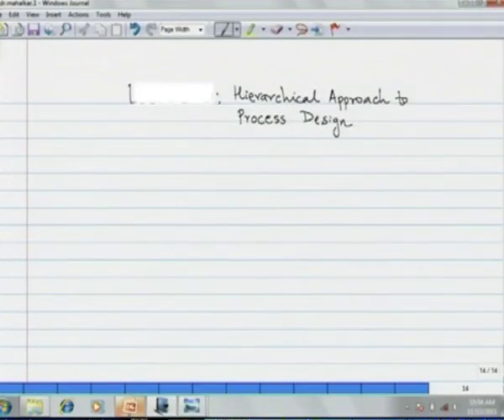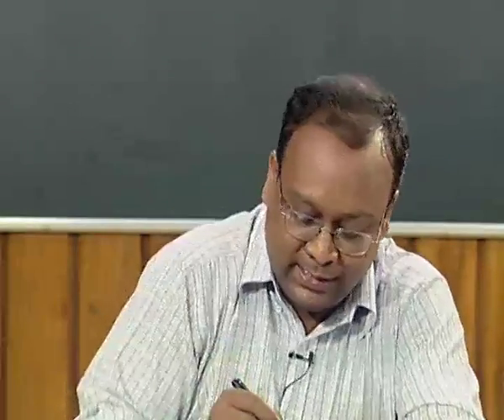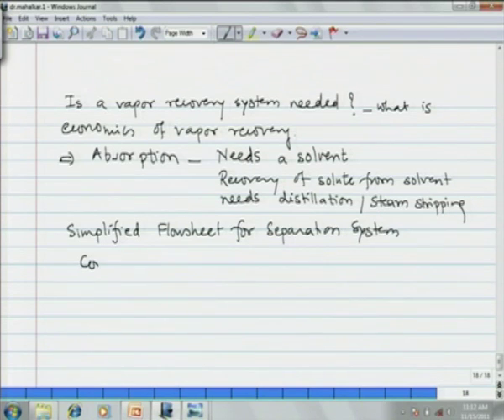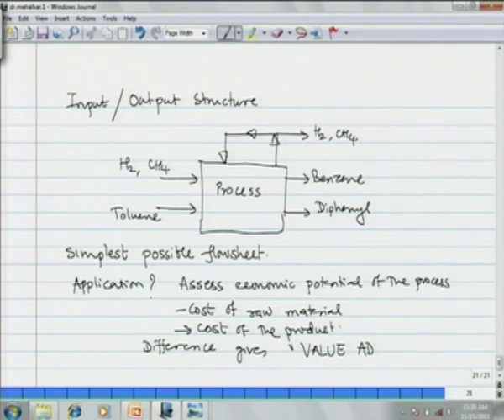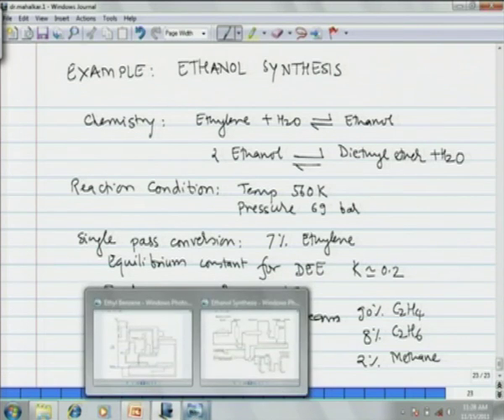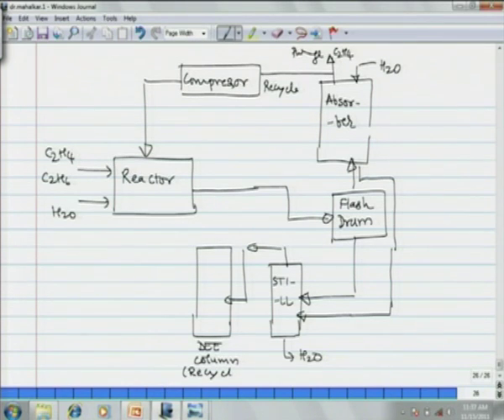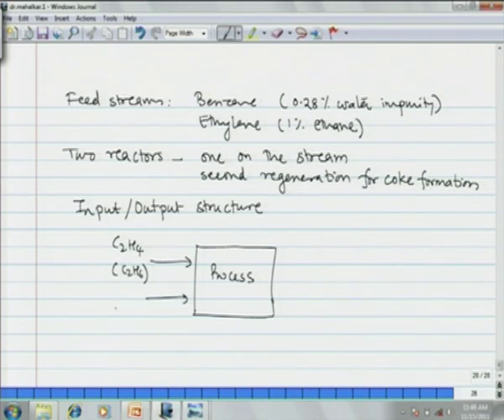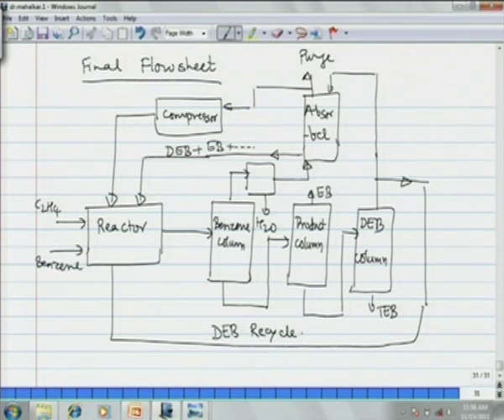Mod-01 Lec-02 Hierarchical Approach to Process Design - Examples